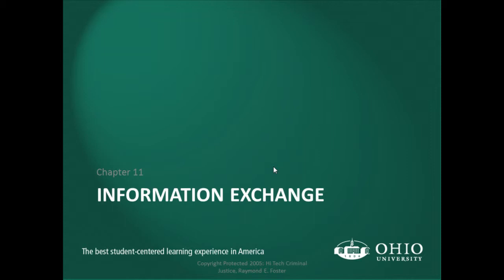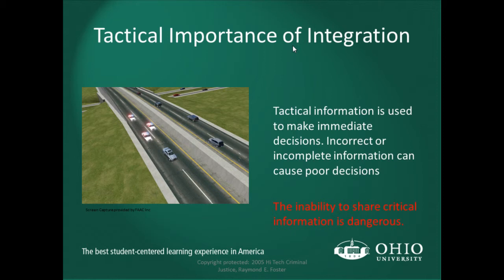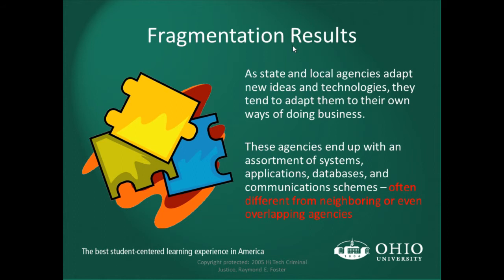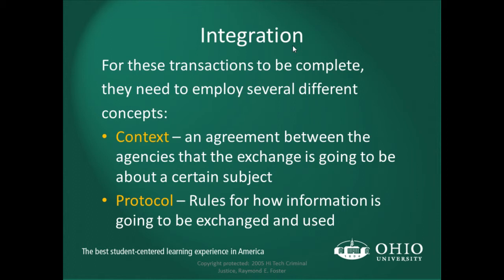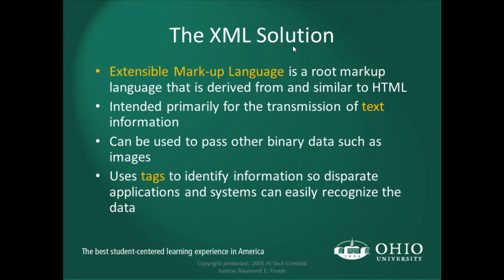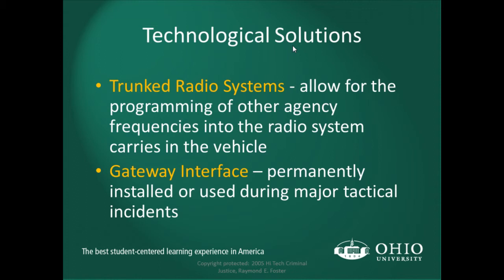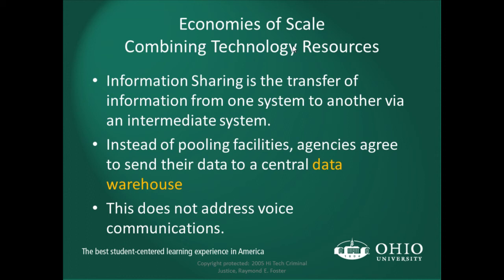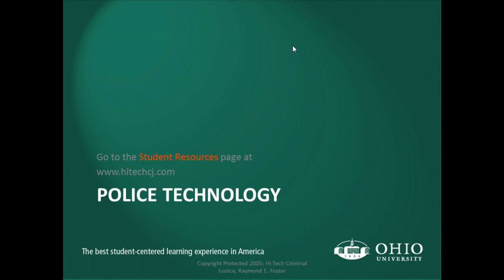LET 2150 Week 11 Video Lecture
This is the video lecture for week 11 of LET 2150.